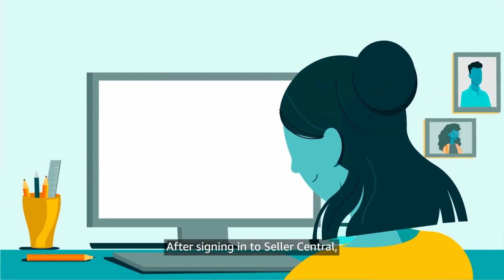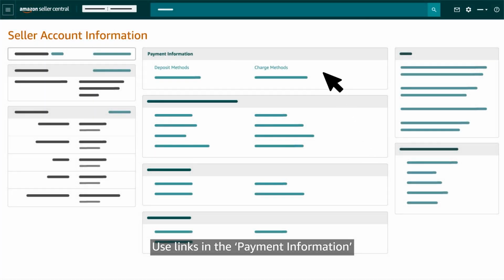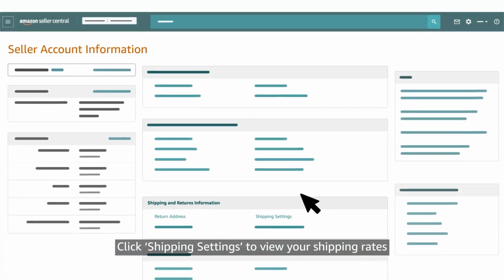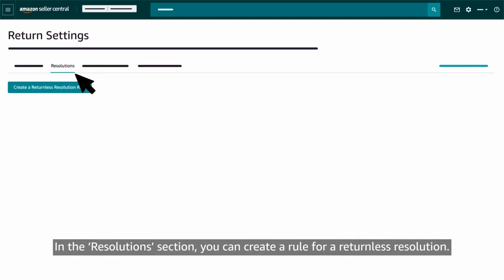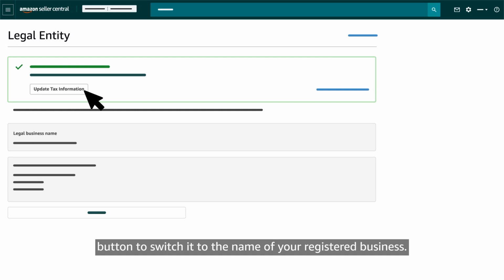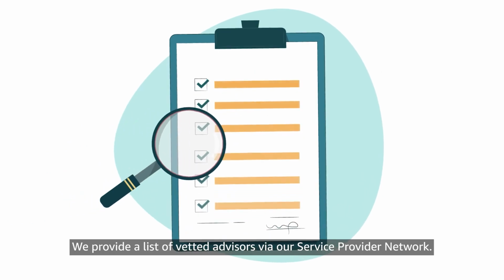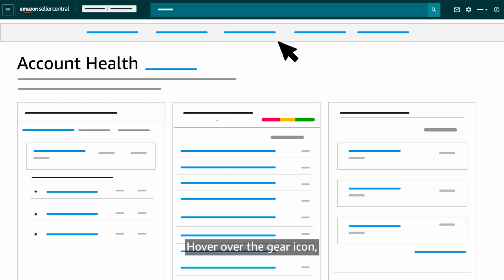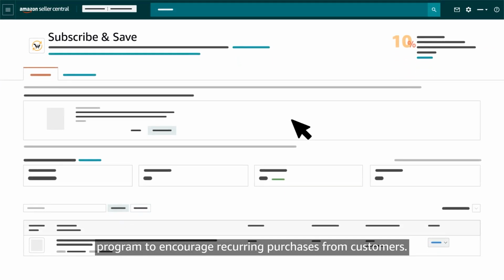Configure your Amazon Seller Central account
Hi!
In this video i am goona telling you that Configure Your Amazon Seller Central Account and we will completely discuss about Amazon.The main purpose of this video is gain the knowledge of Amazon.
The main points of the video are following